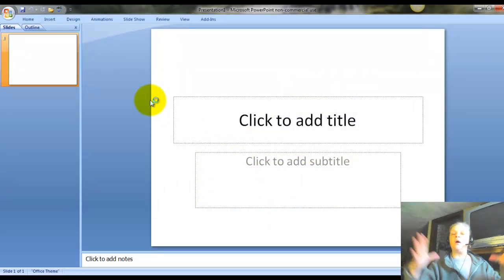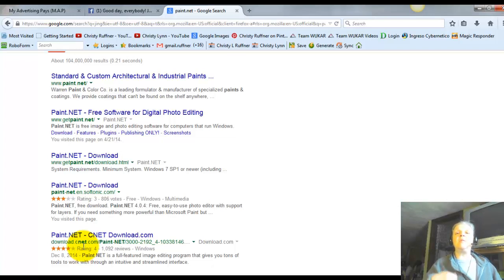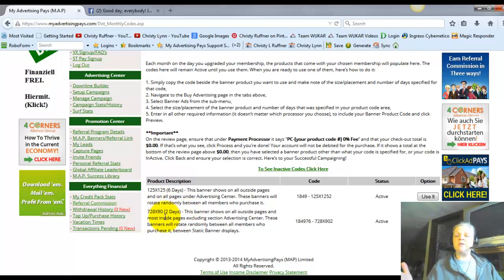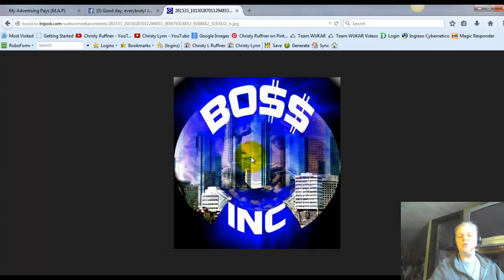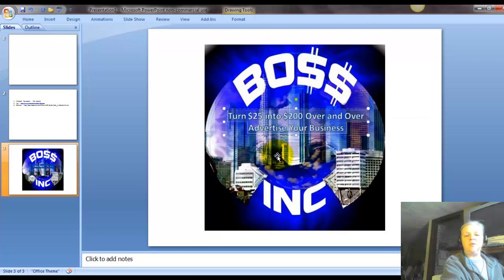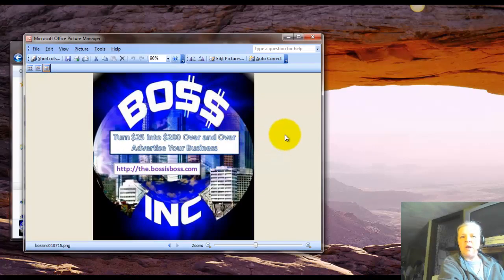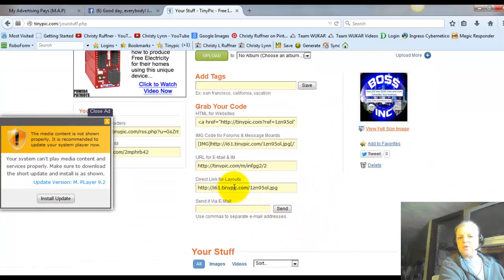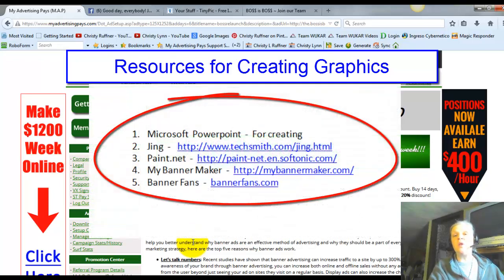Graphics for Advertising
Graphics for advertising are easily created and can be different and unique from what others are using.

Contact Christy directly:
Skype: allaboutorganic